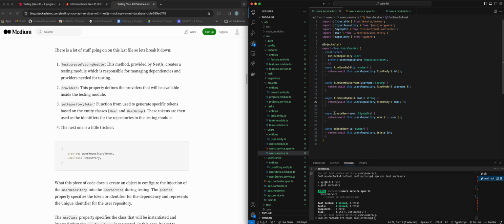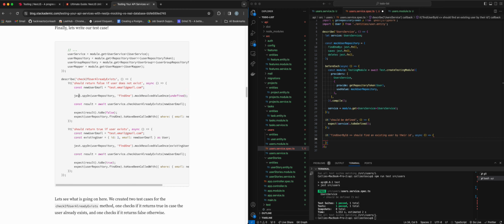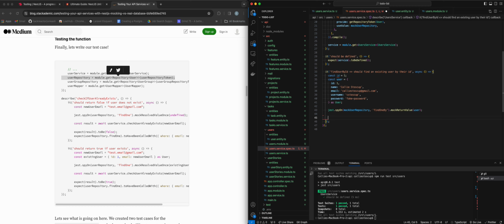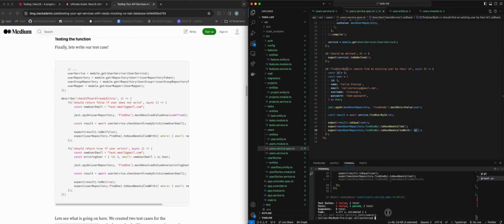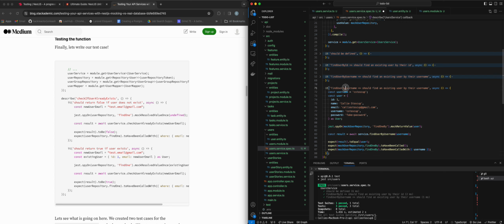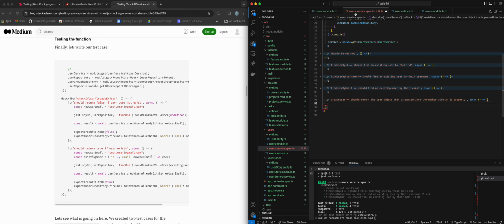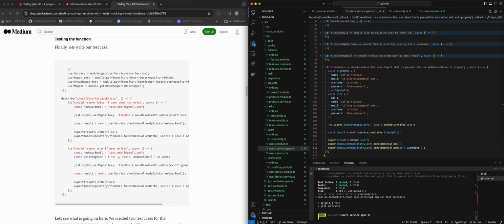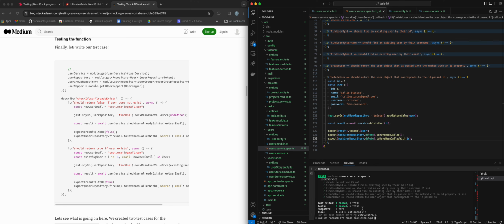Fullstack Portfolio Project: Automated Unit Testing (Part 2)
In this video, we finish writing unit tests for our User service in our NestJS API.